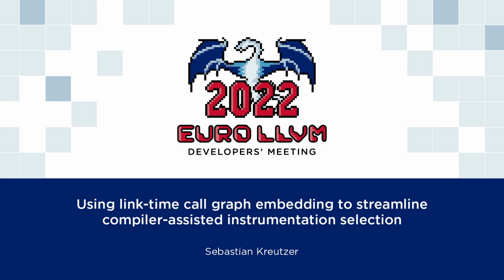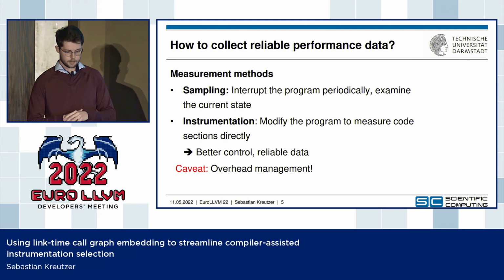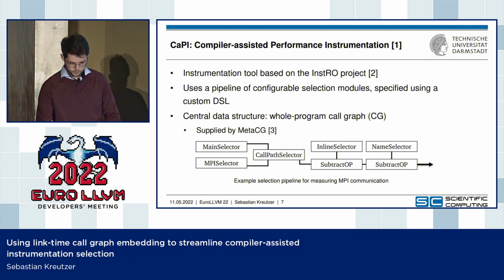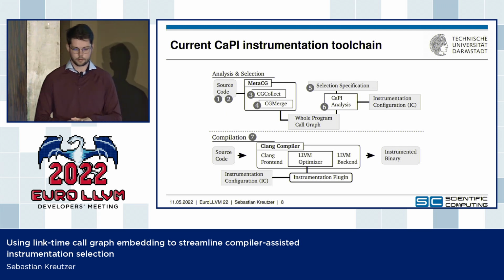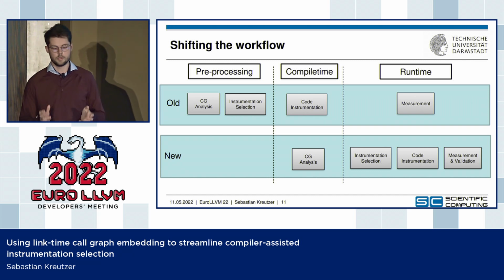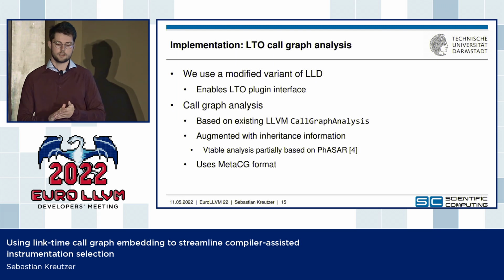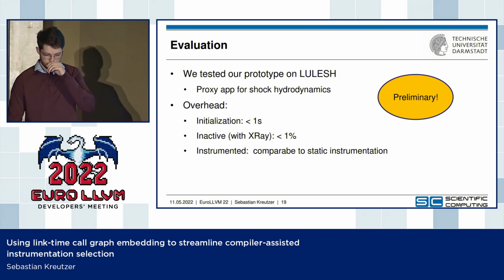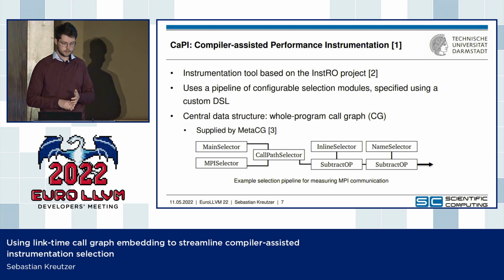2022 EuroLLVM Dev Mtg “Using link-time call graph embedding to streamline compiler-assisted ...”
2022 EuroLLVM Developers' Meeting
Using link-time call graph embedding to streamline compiler-assisted instrumentation selection - Sebastian Kreutzer, TU Darmstadt

CaPI is an instrumentation tool that combines static analysis with user-direction to create low-overhead configurations for accurate performance measurements of scientific applications. We present a prototype implementation of an improved instrumentation toolchain for CaPI that generates a whole-program call graph at link-time and embeds it into the binary. We combine this approach with a dynamic instrumentation method based on XRay.